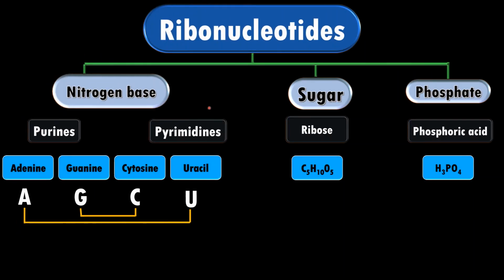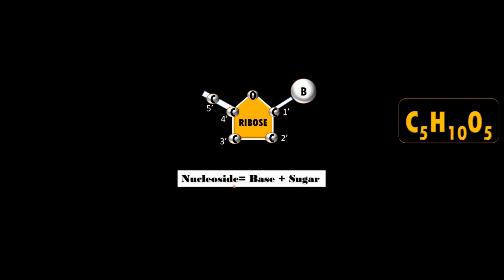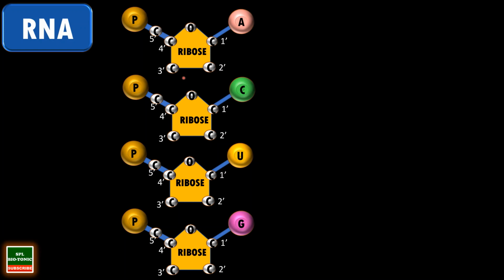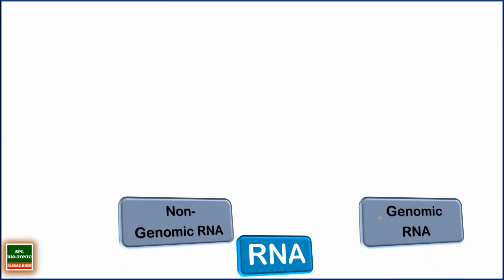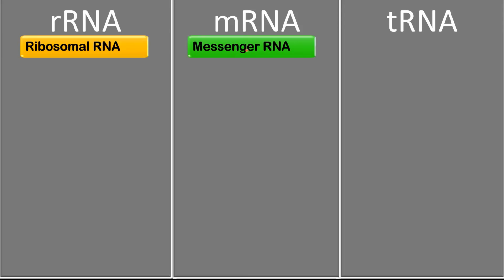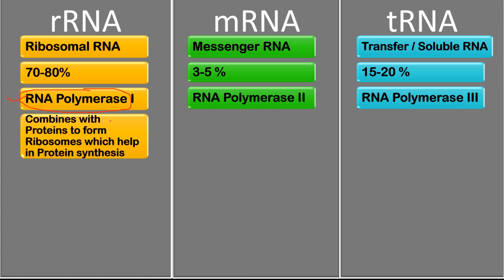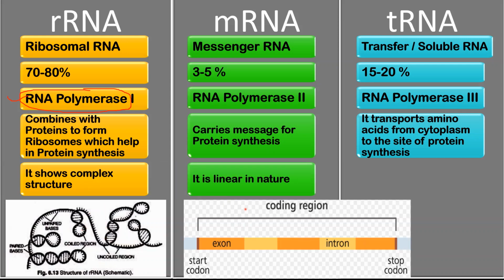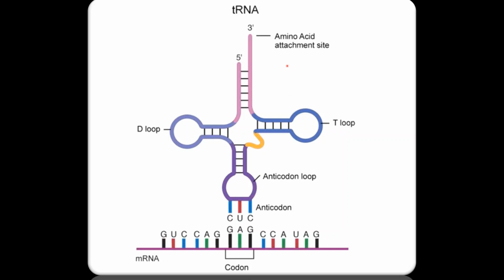RNA Structure, Types & Functions- Biochemistry of cell- -by Sanjay Lad sir, Wadia college.